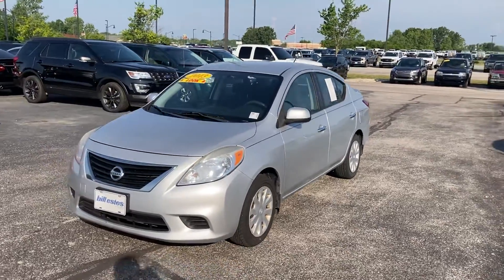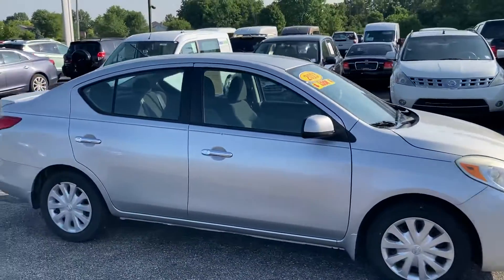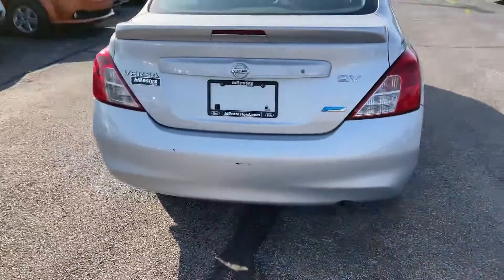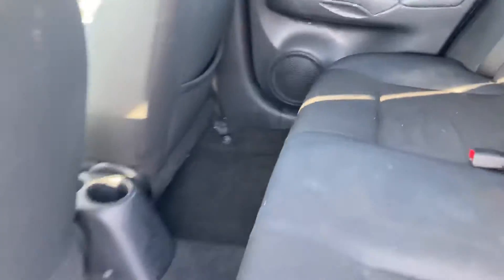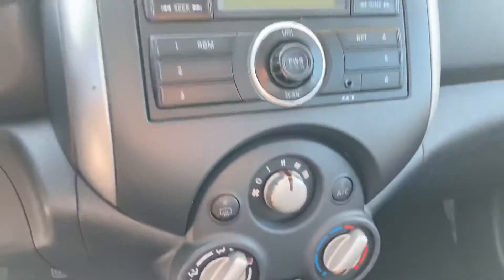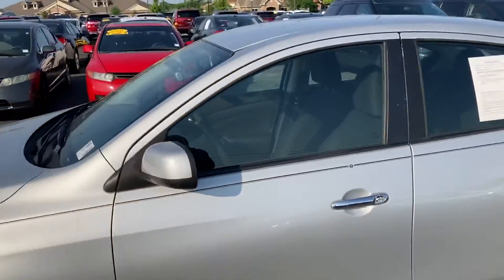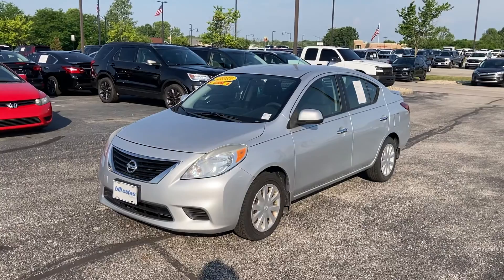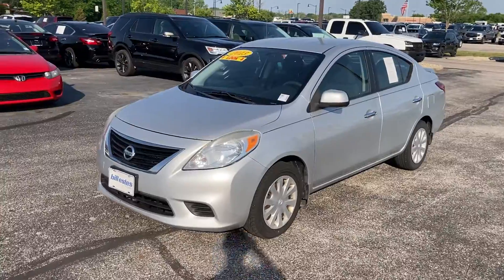2013 Nissan Versa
2013 Nissan Versa